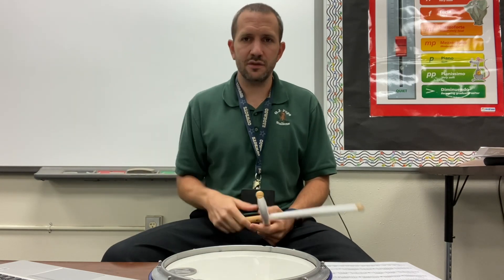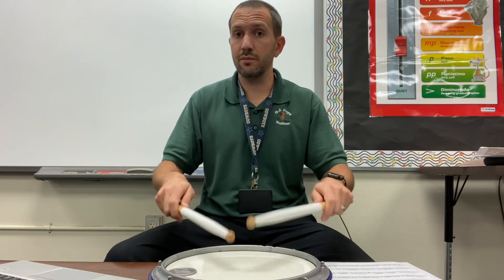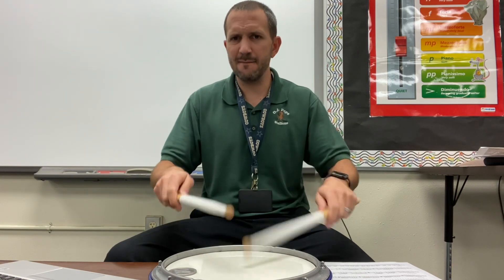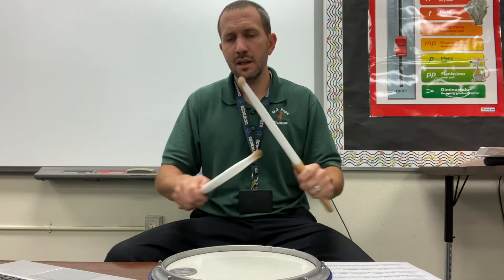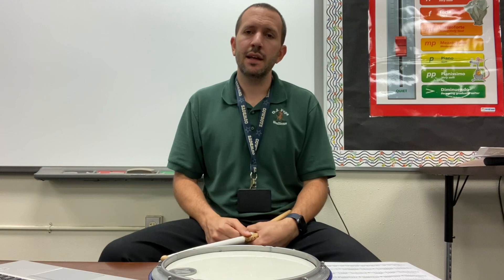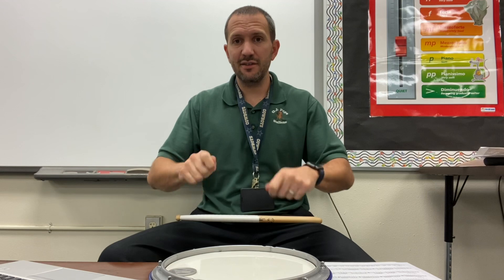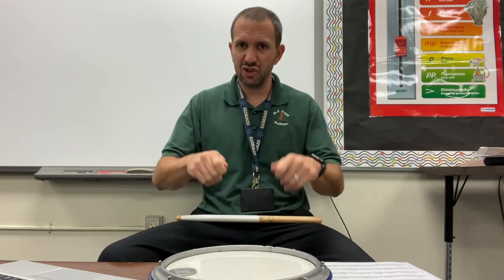“Buffalo Buzz/Roll” - Tips